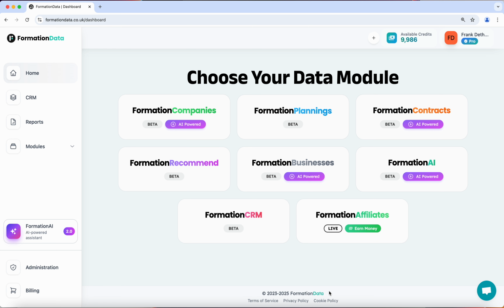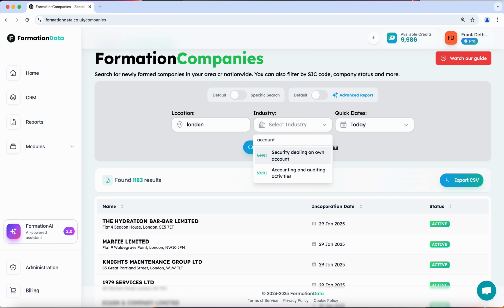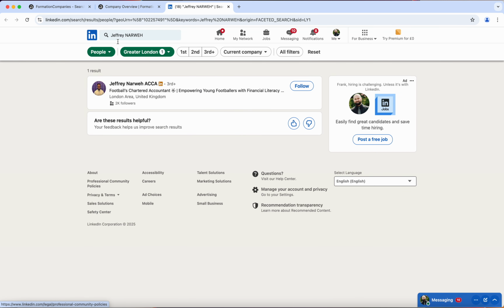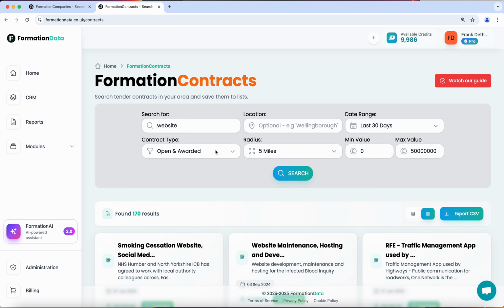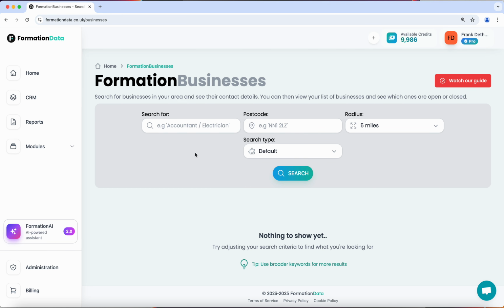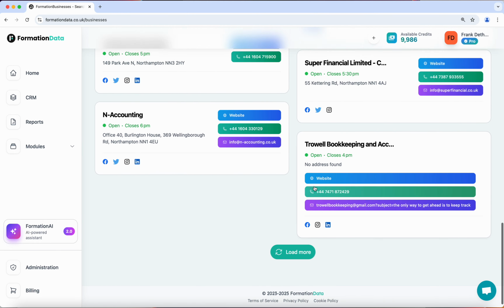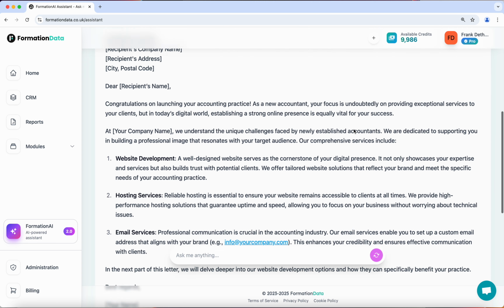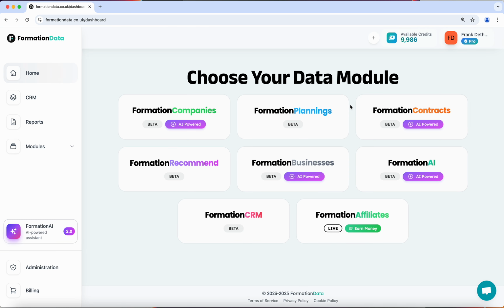Lead Generation for B2B Service Providers | FormationData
How to Use FormationData for B2B service providers: Lead Generation & Prospecting 101 🛠️⚡

In today's video, we dive deep into the FormationData platform, showcasing its powerful tools and strategies tailored for B2B service providers. Whether you're in the trades looking to expand your clientele or a business in the industry seeking effective lead generation techniques, this platform is for you.

📌 What to Expect:
Tips & tricks on maximizing your lead generation and prospecting results for B2B service providers. Real-world examples and case studies.

💡 If you're a B2B service provider or in a related field and have used FormationData before, share your experience with our community. Every bit of knowledge helps!